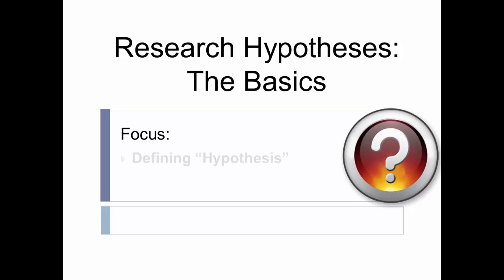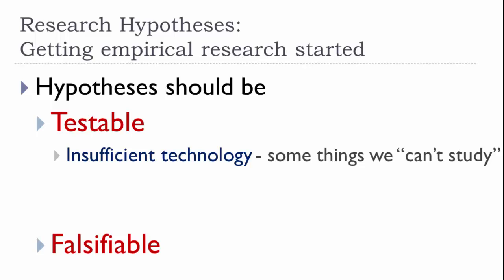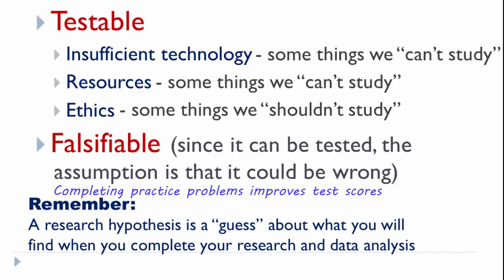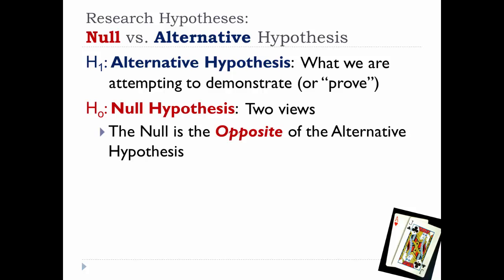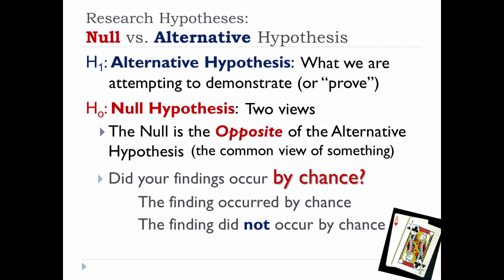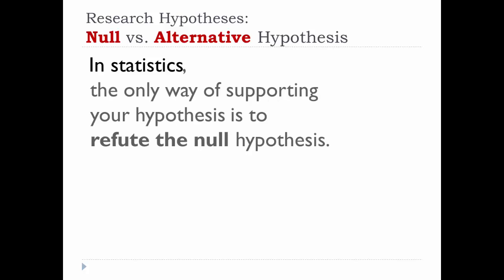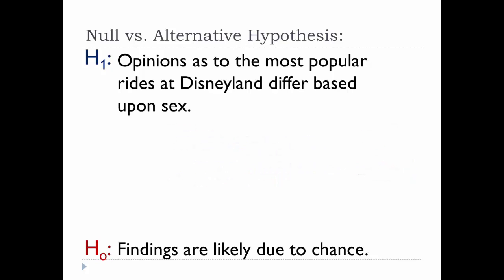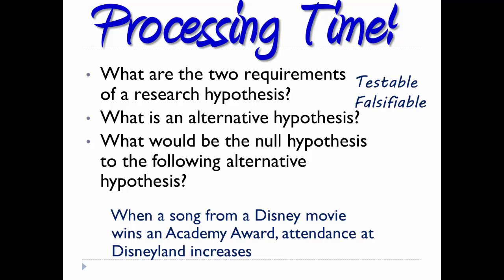Hypotheses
Hypotheses: The basics: What is a Hypothesis, Null vs. Alternative Hypothesis